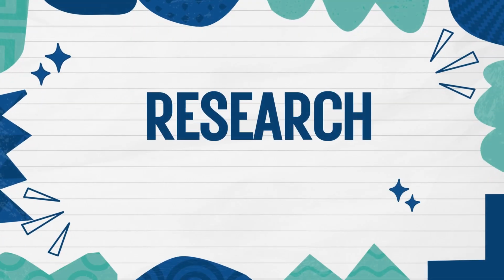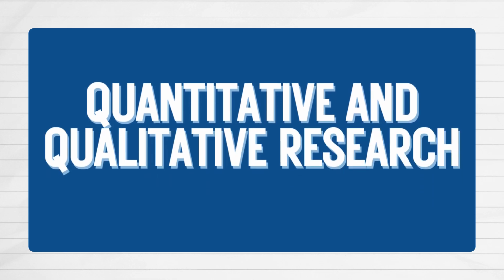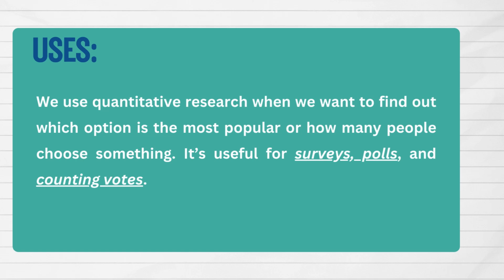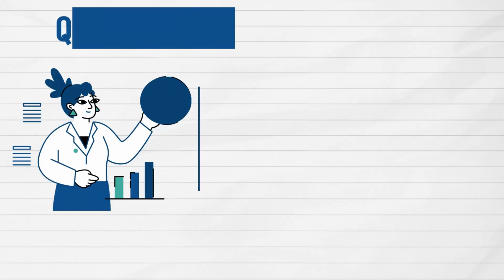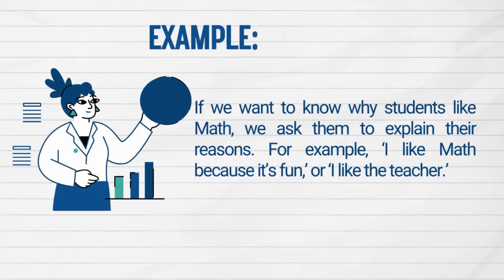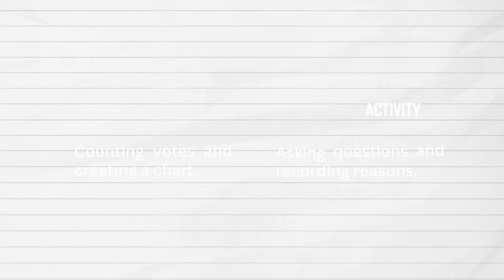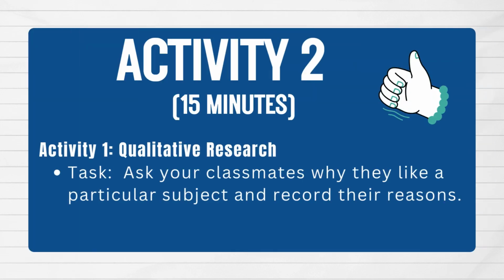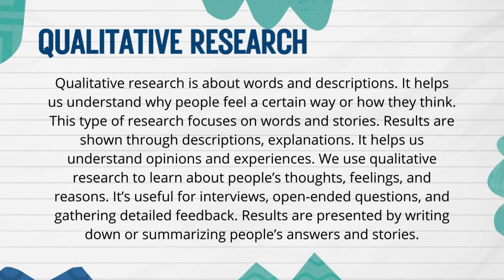TYPES OF TWO MAIN RESEARCH- QUANTITATIVE AND QUALITATIVE RESEARCH